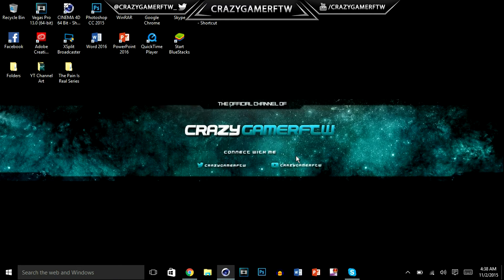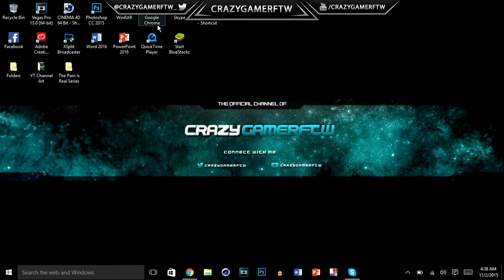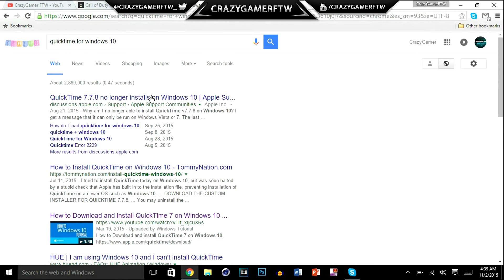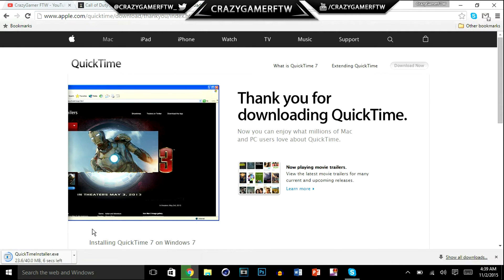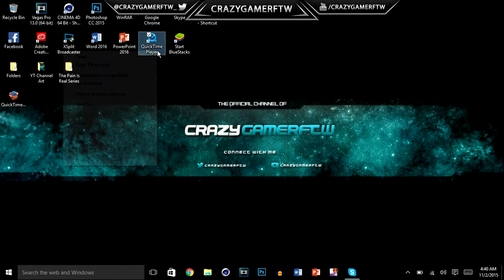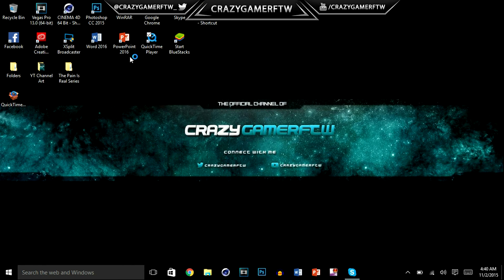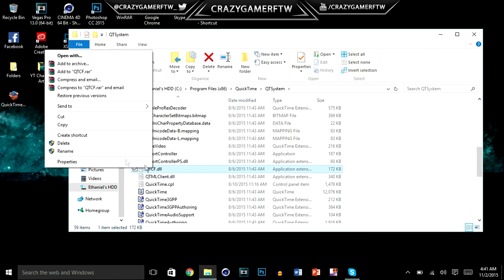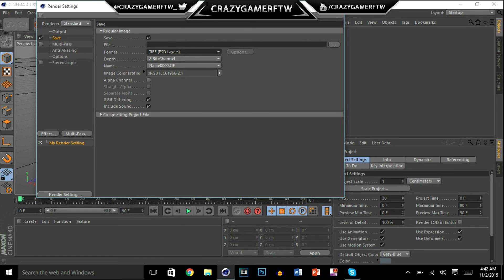How To Get QuickTime In Cinema 4D (Voice Tutorial)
▬▬▬▬▬▬▬▬▬▬▬ஜ۩۞۩ஜ▬▬▬▬▬▬▬▬▬▬▬▬
▓▓▓▒▒▒░░░ Open This Description ░░░▒▒▒▓▓▓
▬▬▬▬▬▬▬▬▬▬▬ஜ۩۞۩ஜ▬▬▬▬▬▬▬▬▬▬▬▬

Any ideas on anything you want me to do? Be sure to let me know through the comments and or email or Skype or anywhere :D
    ஜ۩۞۩ஜ
★ My info. ★
●ஜ۩۞۩ஜ●●●●●●●●
★Skype:
★TheOffxcialModz
★PSN:
GH0STXSNIPP3RZ